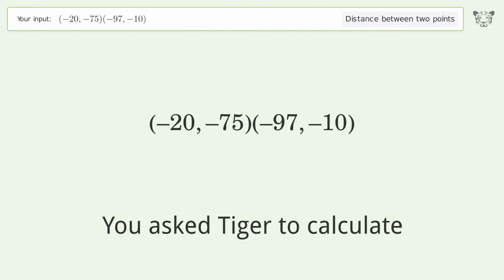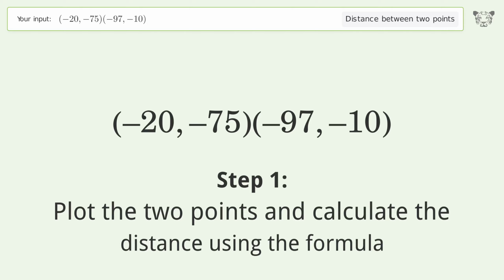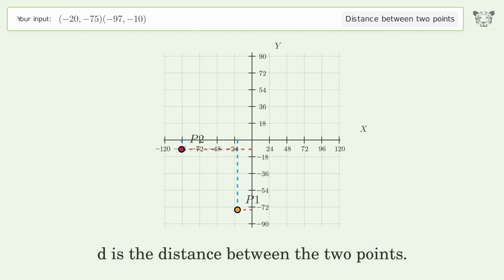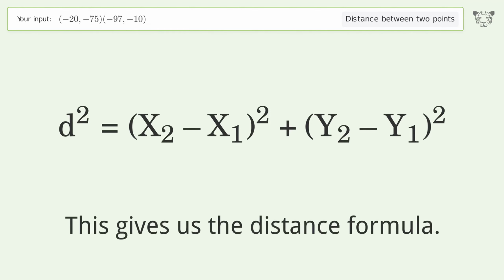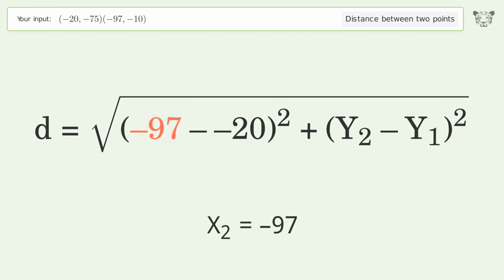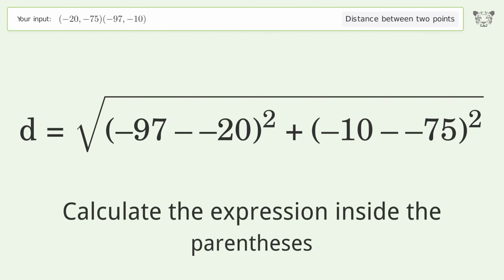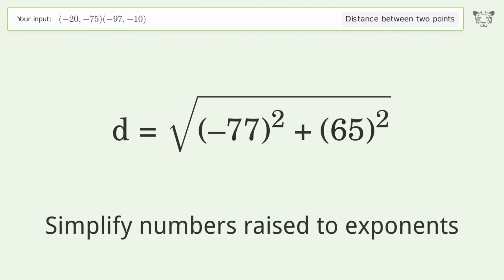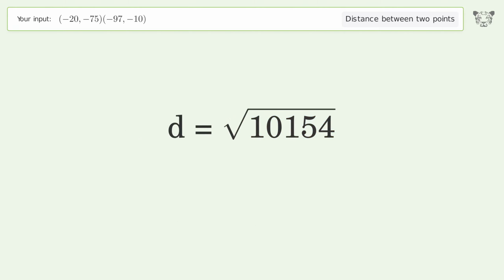Find the distance between two points p1 (-20,-75) and p2 (-97,-10): Step-by-Step Video Solution